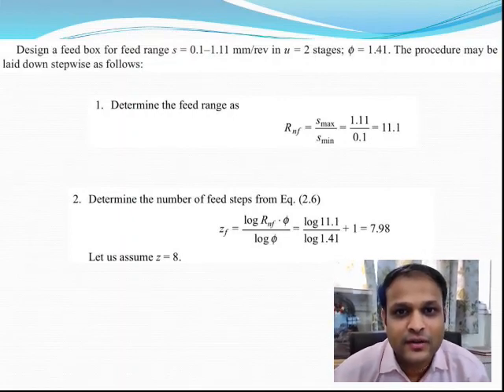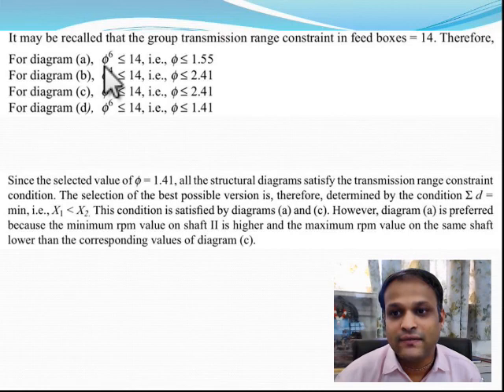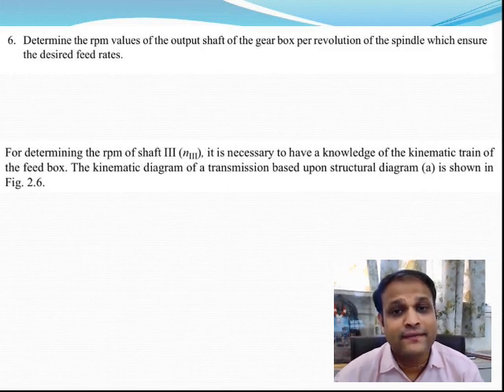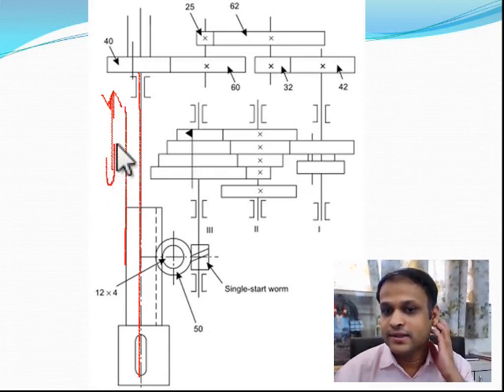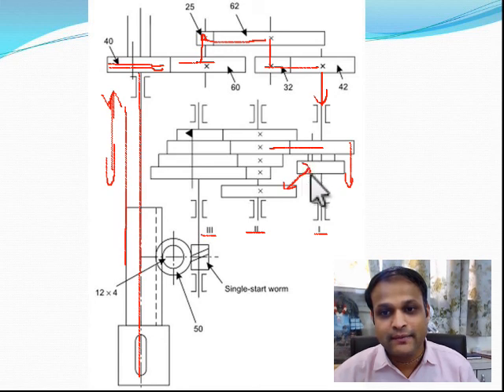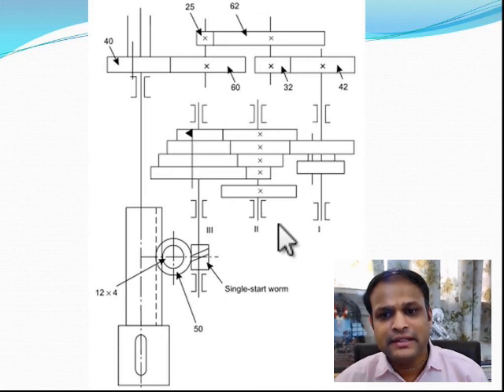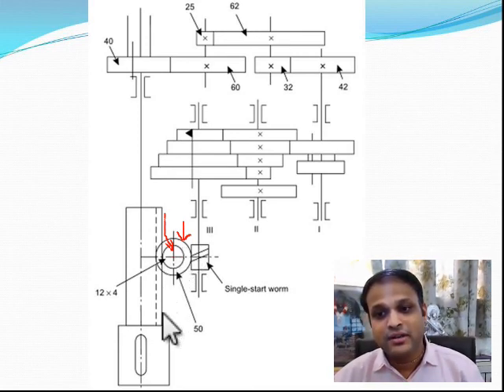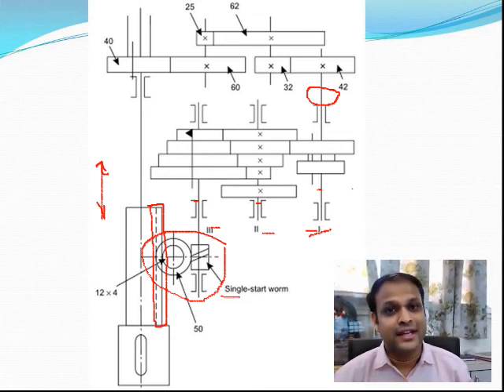Feed Box Gear Diagram